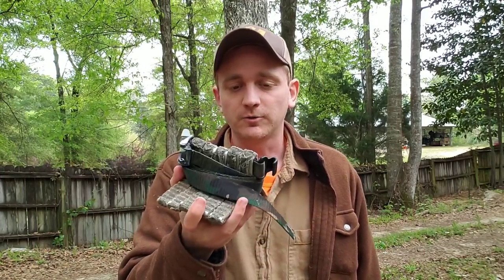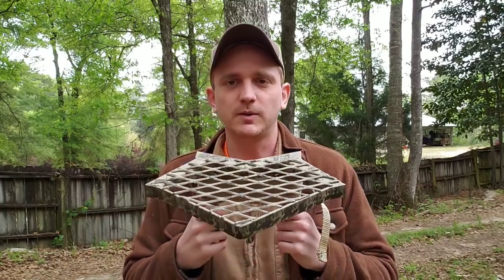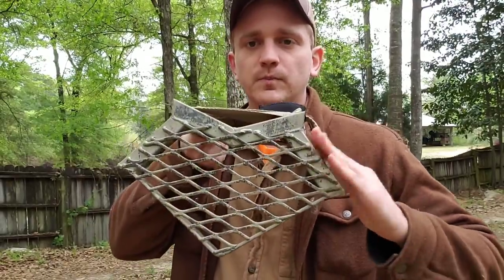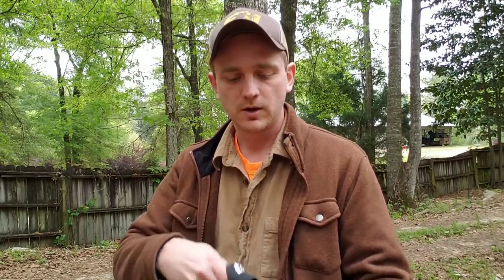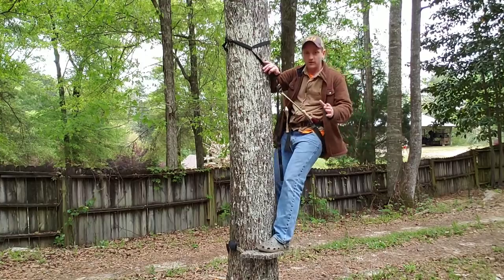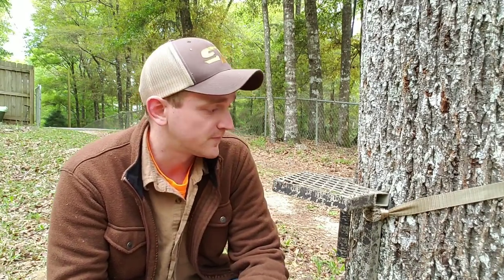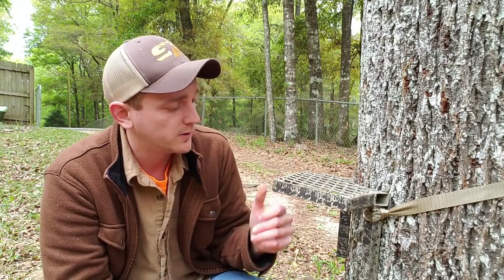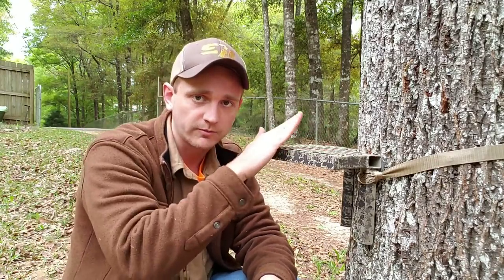NutterBuster's "New" Treesuit Saddle Platform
Before you ask, no, I'm not a "platform guy!" ;)

But I do like old gear, and having options. I look forward to putting this piece of saddle hunter history to good use.